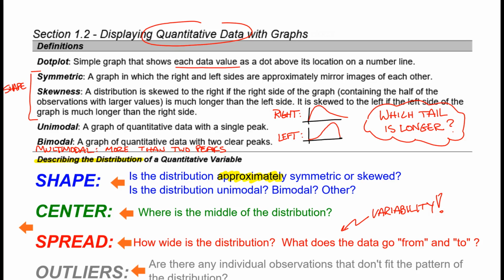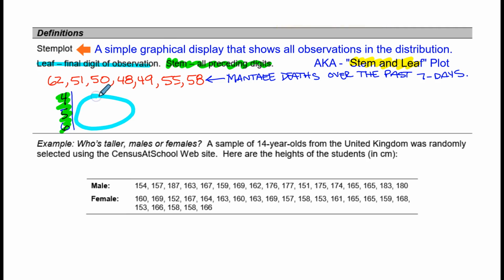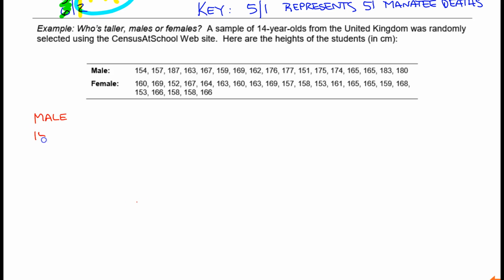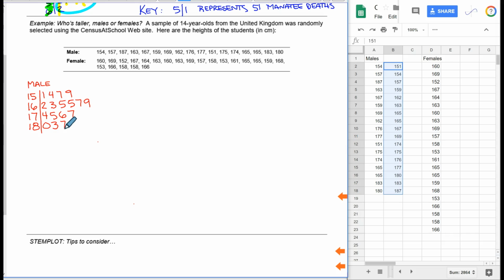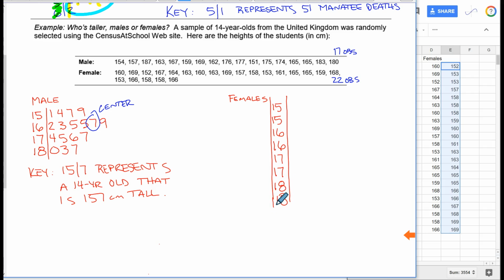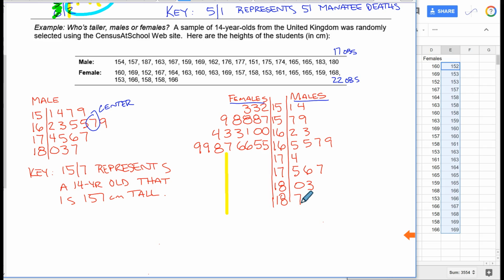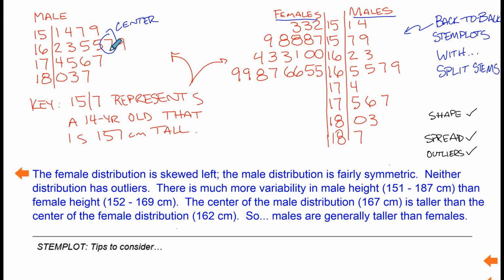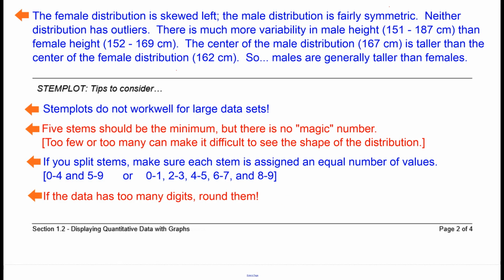S1.2 - Displaying Quantitative Data with Graphs, 2 of 4